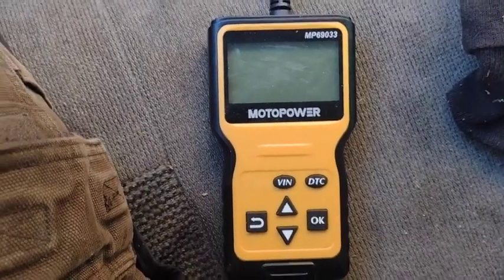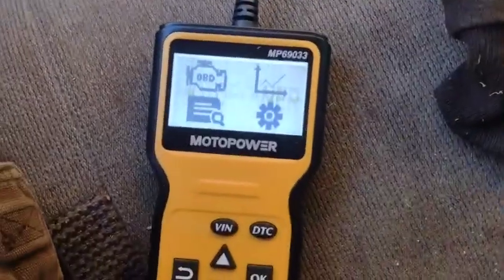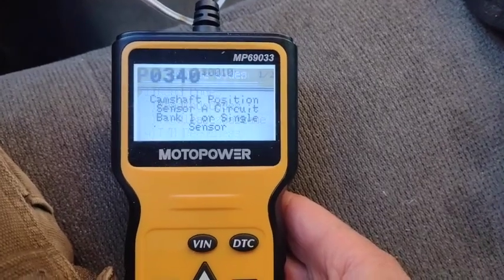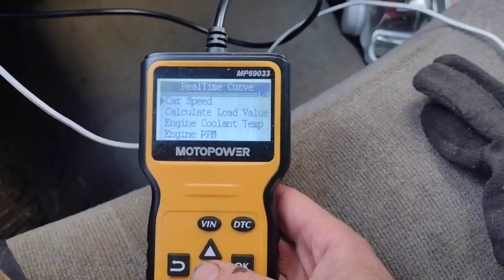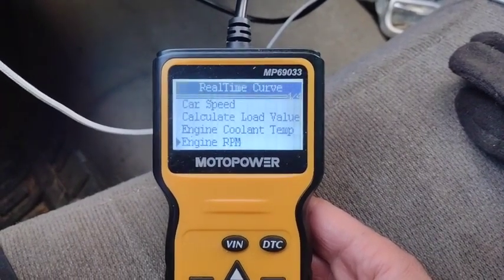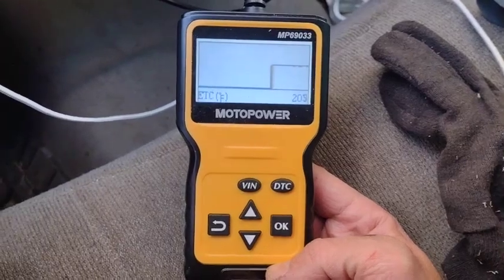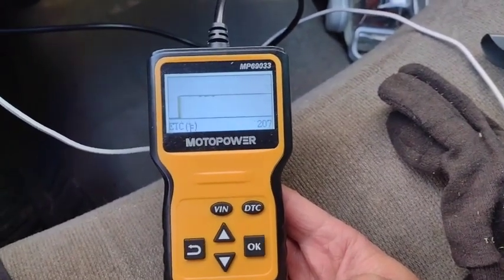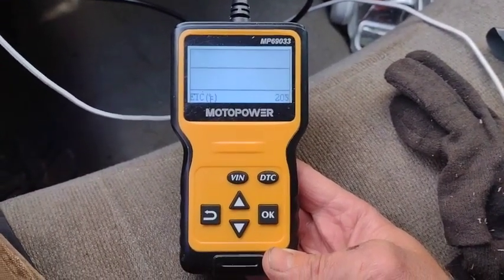IS A $25 SCAN TOOL FROM AMAZON WORTH BUYING?!? ONE YEAR MECHANICS REVIEW of The MOTOPOWER MP69033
SOME OF MY FAVORITE TOOLS:

KNIPEX German Made Pliers-Wrench:
CHEAP but EXCELLENT Scan Tool:
OTC Slide-Hammer Kit:
Carbide Burrs - An Affordable Set That’ll Last:
SUNGLASSES I WEAR - Quality at twice the price:
Regular Safety Glasses that I Use:
My favorite rust removal tool:
Makita Metal Cutting Chopsaw: